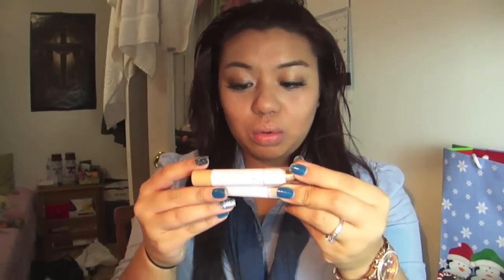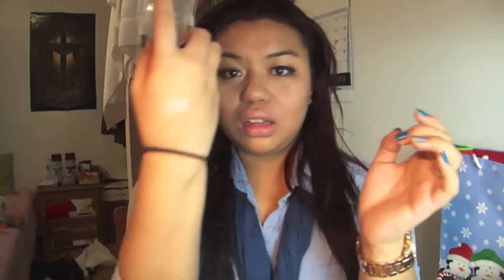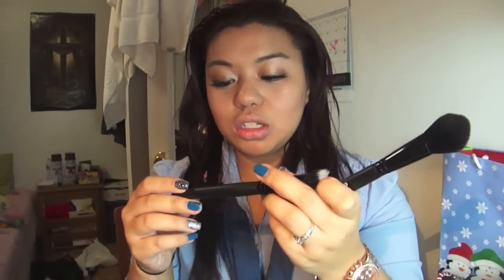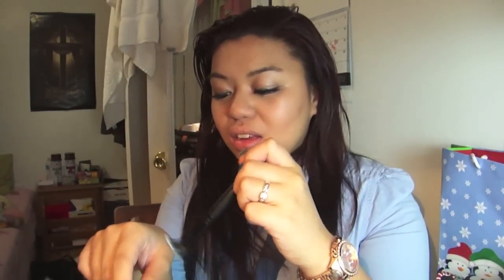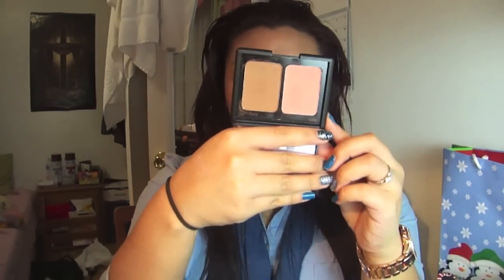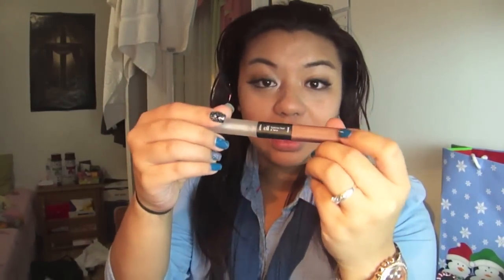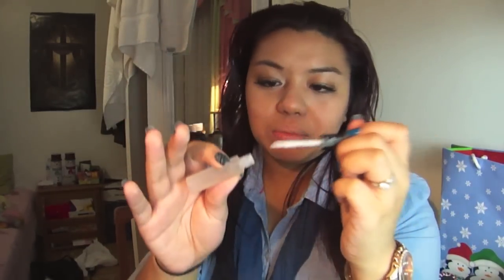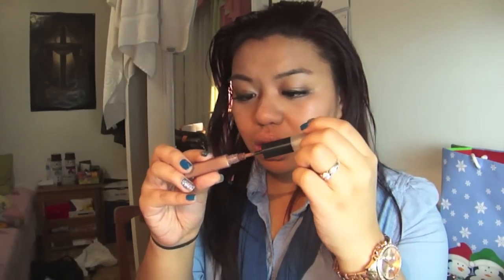ELF Haul + Mini Review!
***READ ME!!***

Products Reviewed and Prices:

Jumbo Eyeshadow Sticks: $2 each
Blush in Candid Coral: $3
Bronzer & Contour Palette in St. Lucia: $3
Eyebrow Kit in Medium: $3
Eyebrow Treat & Tame in Medium: $3
False Lashes: $1 each
Baked Blush in Pinktastic: $3
Small Stippling Brush: $3
Blush Brush $3

Face:
Meyballine Fit Me 220 Natural Beige
Meyballine Fit Me 220 Powder
Milani Baked Blush in Rose D'oro
Sedona Lace Concealer Palette concealer

Eyes:
ELF Eyeshadow Stick in Little Miss Thing
Urban Decay Twice Baked in the Outer corner
Milani Liquif-eye in 01 Black
Meyballine Illegal Lengths Macara in VERY BLACK Waterproof
ELF Natural False Lashes

Lips:
EOS Lip Balm
Revlon Lip Butter in Creme Brûlée